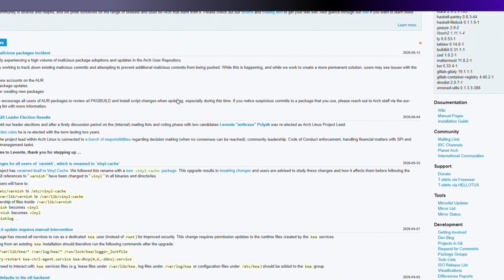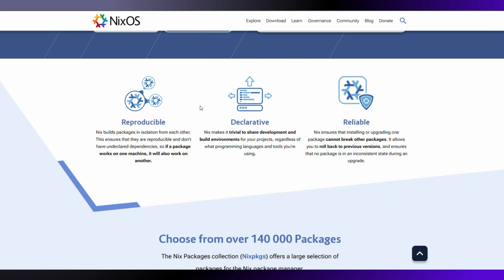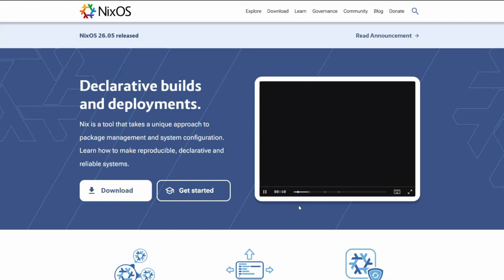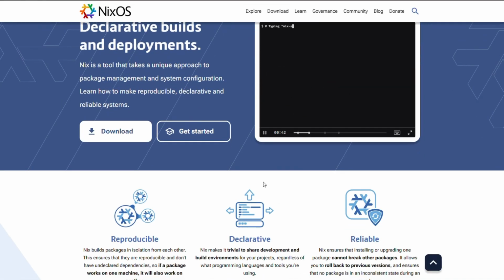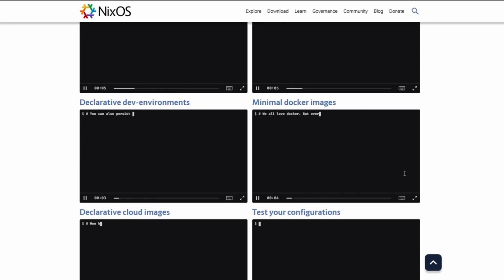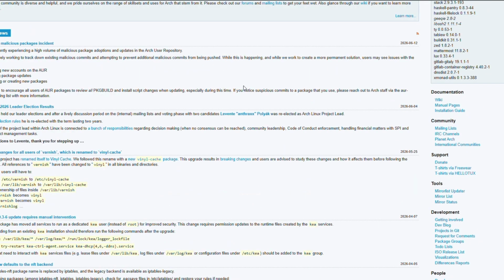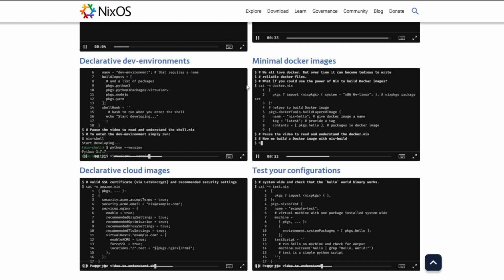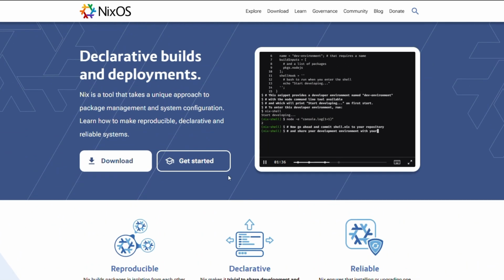Arch Linux Vs NixOS | Watch This Before Choosing!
📱 In this video, I’ll walk you through Arch Linux Vs NixOS | Watch This Before Choosing!

Timestamps
0:00 Intro
0:07 Tutorial